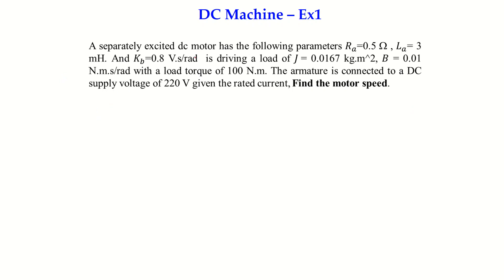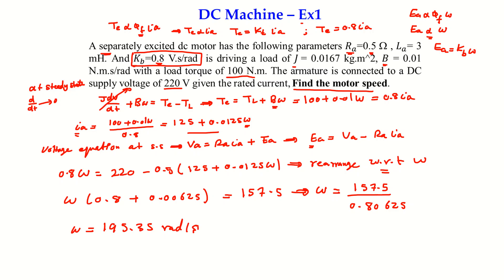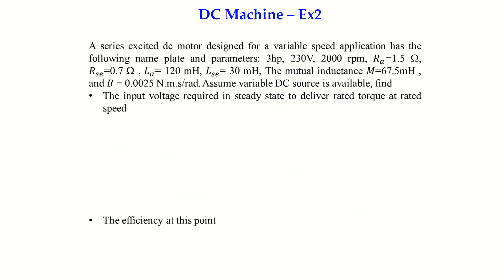Example chapter2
Two solved examples discussing separately excited and series connected DC motor Drive